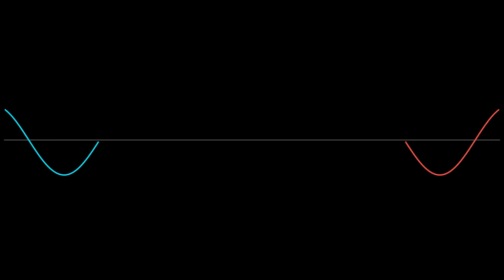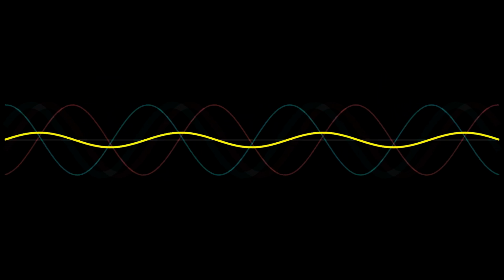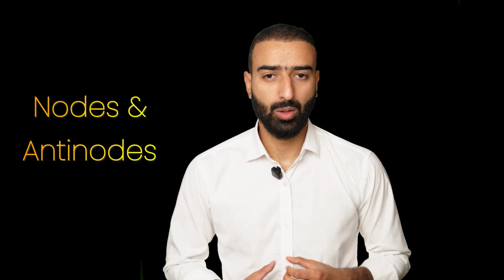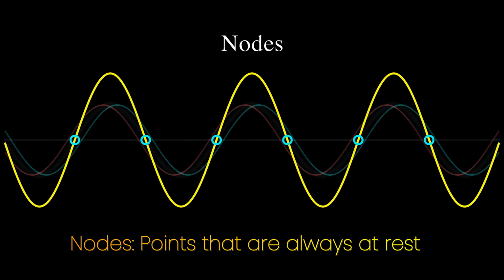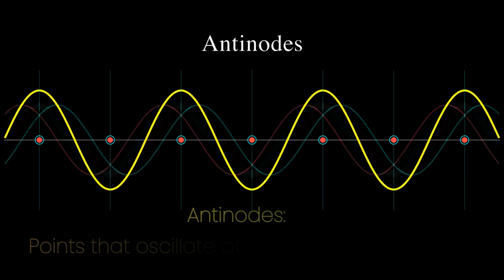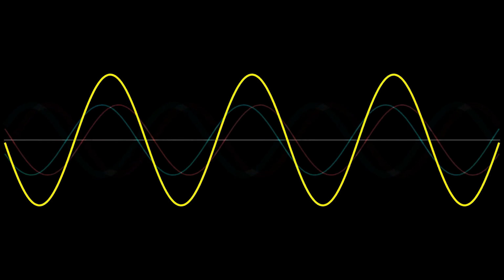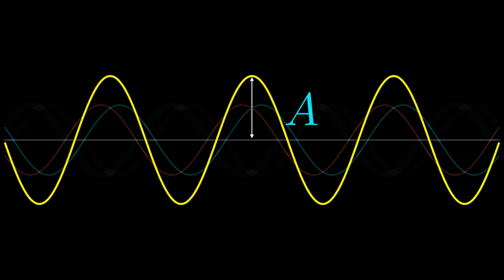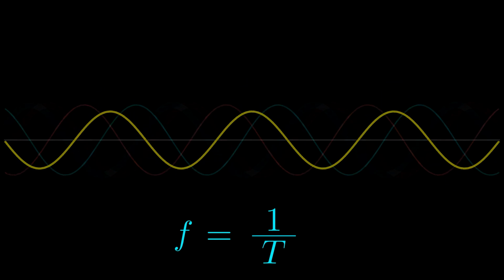Standing waves, A Visual Introduction( IB physics)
IB Physics | Standing Waves — Nodes, Antinodes Explained

This video explains the concept of standing waves using animated visualizations aligned with the IB Physics syllabus. We cover how standing waves are formed, the difference between nodes and antinodes, and how real-world structures like the Tacoma Narrows Bridge collapsed due to resonance.

What’s included:
 • Formation of standing waves from two traveling waves
 • Clear definition of nodes and antinodes
 • Visualization of vibration modes on a circular disk
 • Explanation of resonance with the Tacoma Narrows Bridge

Syllabus alignment (IB DP Physics 2025):
 • Topic 4: Waves
 • Subtopic 4.5: Standing Waves
 • Subtopic 4.6: Resonance and Natural Frequency

Designed for:
 • IB Physics HL and SL students
 • 2025 IB Physics exams
 • Students preparing for Paper 1 and Paper 2
 • IA inspiration related to resonance and oscillations

Downloadable resources:
 • Full step-by-step solution PDF
 • Bonus IB-style question on standing waves